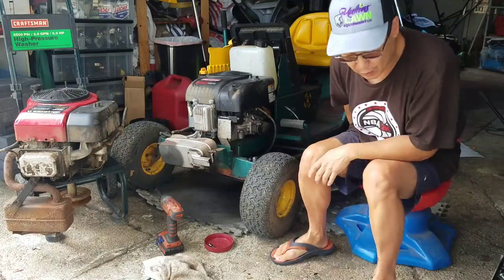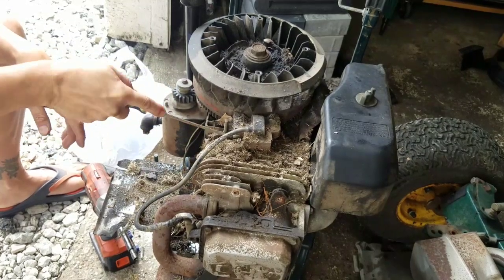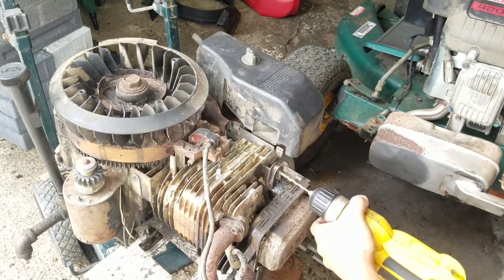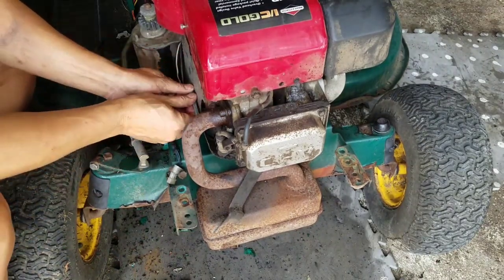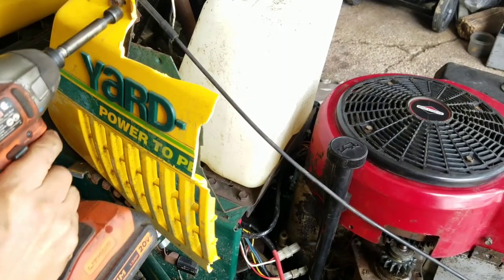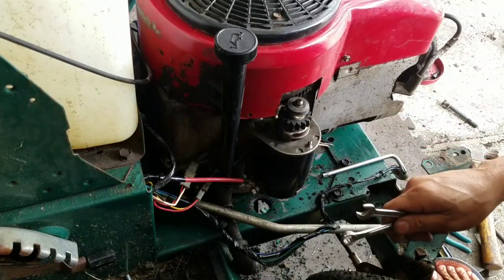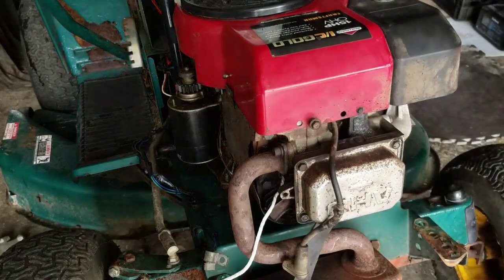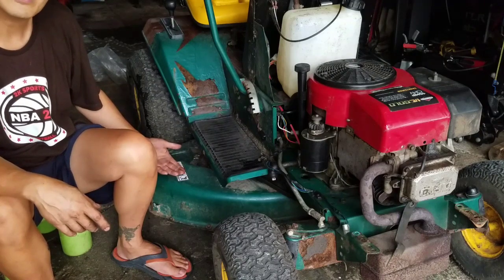YARDMAN MTD 4WS 4 WHEEL STEERING LAWN GARDEN TRACTOR BRIGGS 15HP OHV ENGINE REPAIR INSTALL REPOWER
This engine needed some attention before installing into my 4ws tractor.  The engine was a trade with my friend Joe Cardozo whom I traded a Echo weed wacker for it.  The engine had a mouse nest in it, as well as a bad starter motor.  I added some oil to it and installed it onto the tractor.  The tractor itself had some issues as well.  The paint was all rusted off and chipping, the mower deck was bent in some places causing the blades to hit it and causing sparks.  The battery terminal cables and starter motor cable were cut without terminal attachments which I had to make.  The muffler wouldnt fit the frame so I had to bend the pipes to accommodate the muffler.

PROPARTSDIRECT.NET
TITE-REACH.COM
GUNK
TITESEAL
LIQUID WRENCH
STA-BIL